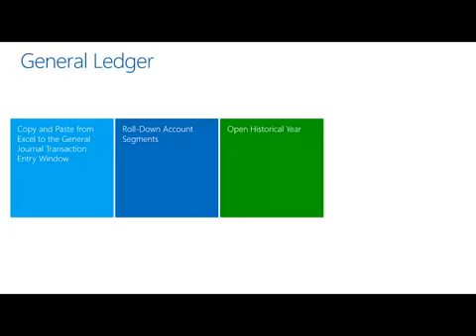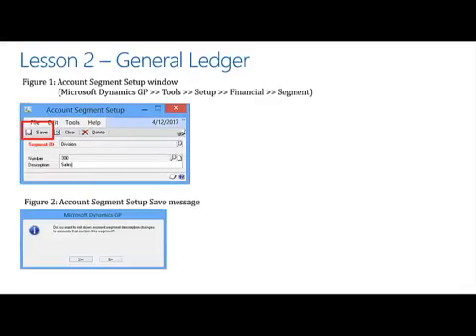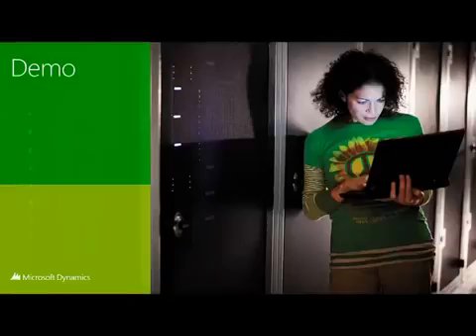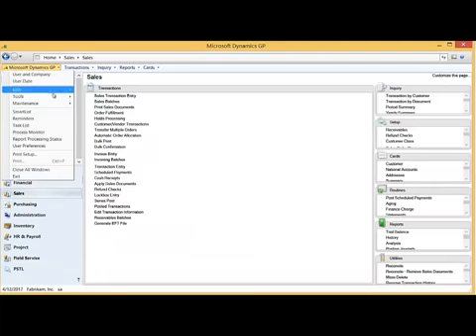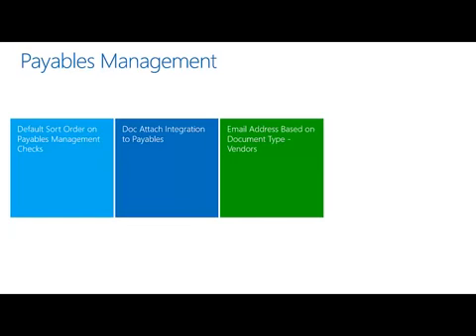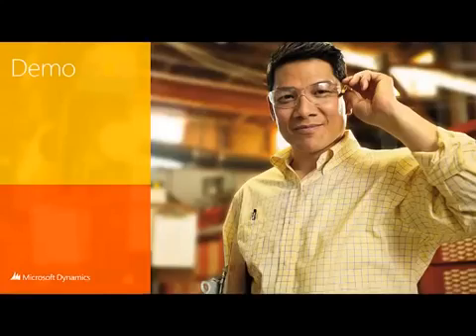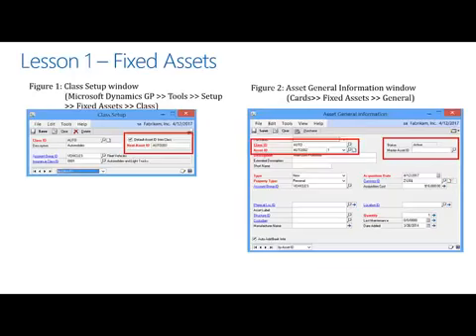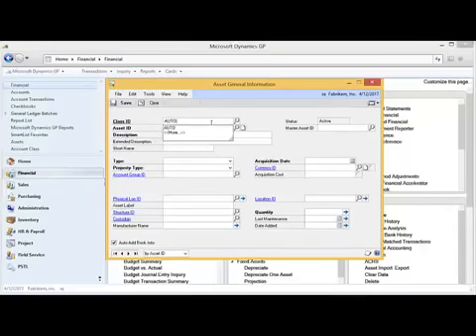Microsoft Dynamics GP 2013 R2 Financial New Features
This video describes the new financial features in Microsoft Dynamics GP 2013 R2 including GL, RM, PM, BR and FA.